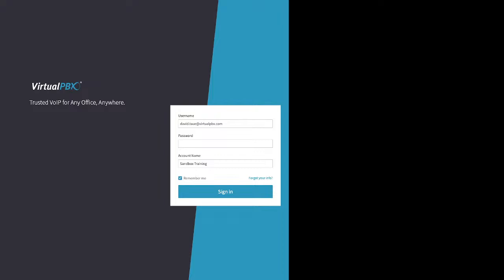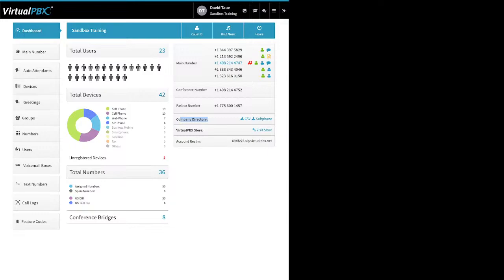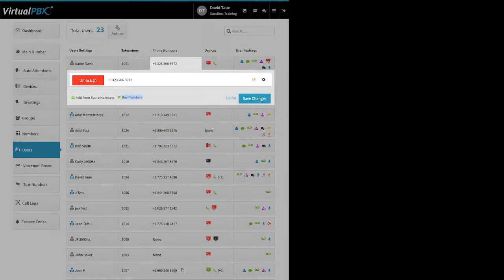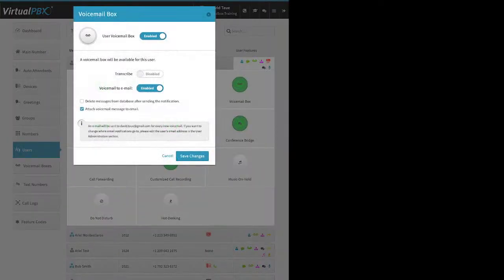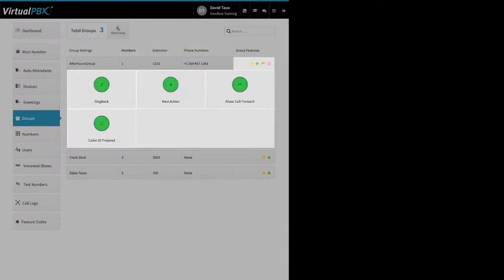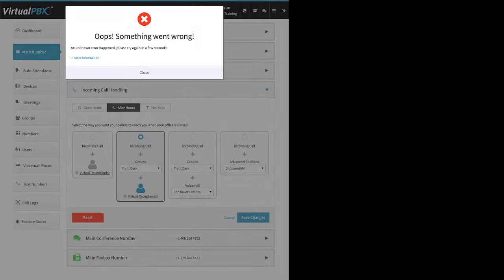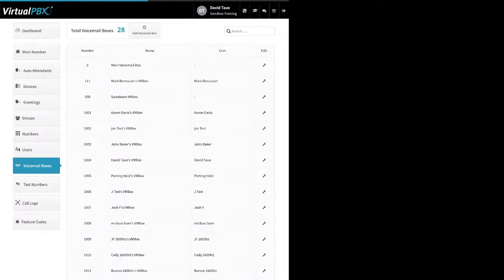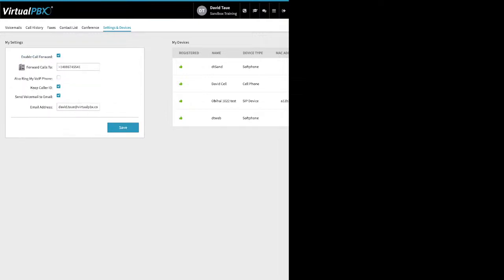VirtualPBX Dash Admin Training